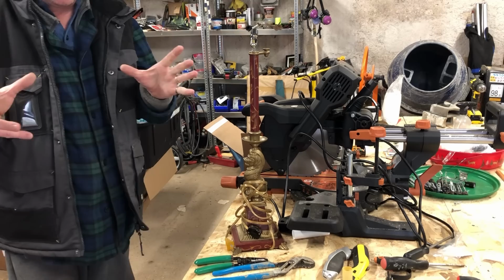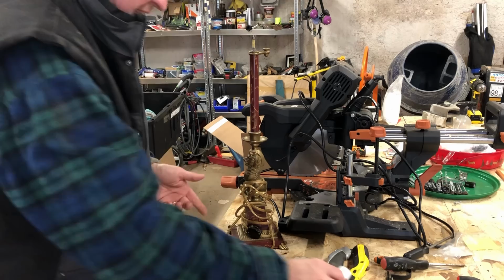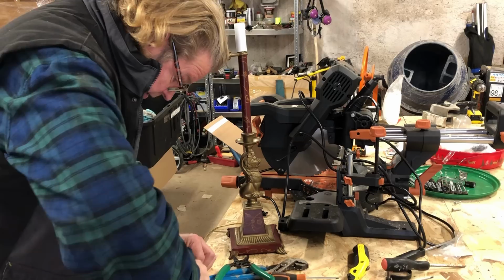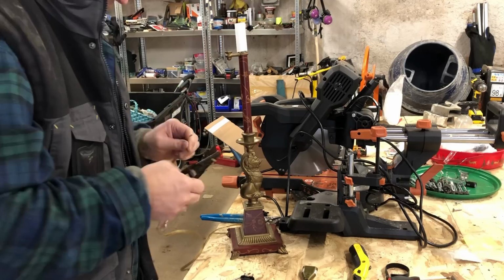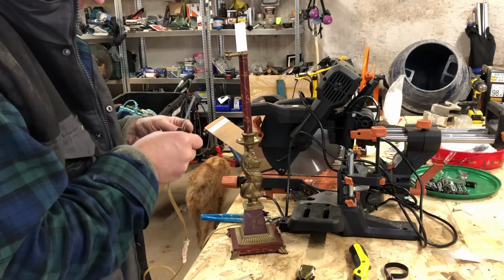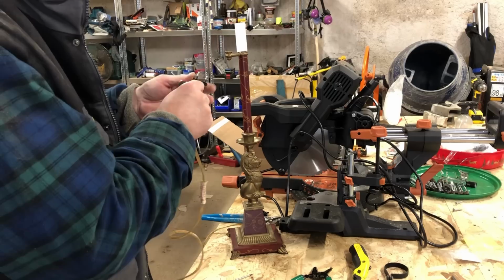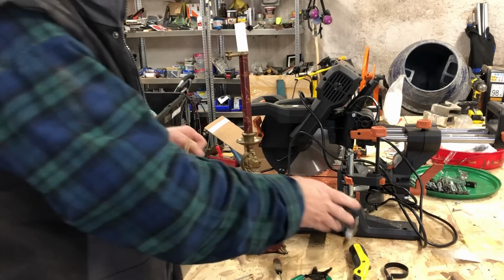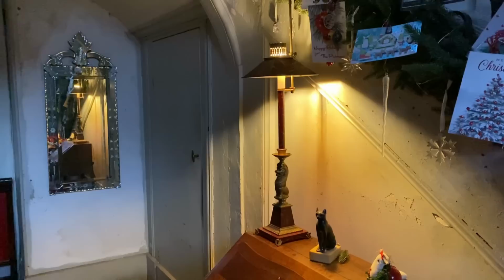CONVERTING a LAMP from AMERICAN to FRENCH, DIY - Journey to the Château de Colombe, Ep. 62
In this week's episode, Patrick works on converting one of the lamps that they brought over from the United States so that it can be used with the electricity in their French chateau. Patrick and Stuart also finally receive an update on getting the carte grise (official vehicle registration certificate) for their van.

Join Patrick and Stuart on their journey to find a neglected, forgotten, or crumbling château in France, and then continue to follow them as they work on its restoration, rénovation, decoration, and furnishing.  Along the way, they will also create and share videos on their preparation for having gîtes for guests, and an event venue in their chateau (wedding, birthday, anniversary, organization or club meetings, retreats, etc.).

Address:
Château de Colombe
22 Lieu-dit Colombe
Saint-Baudel   18160
France